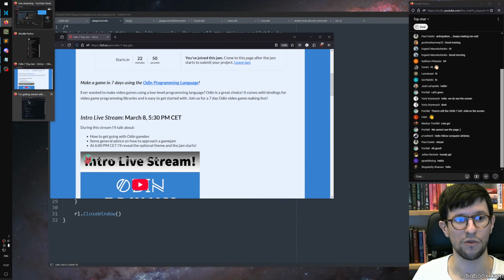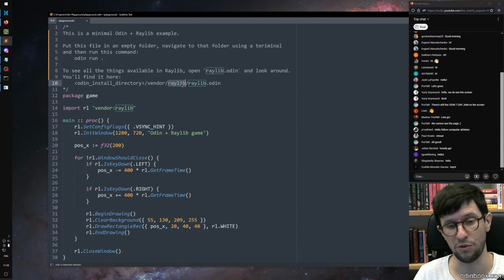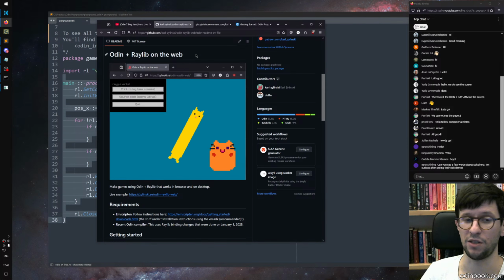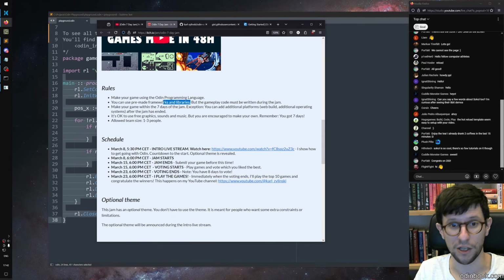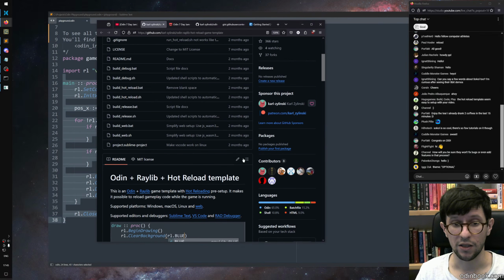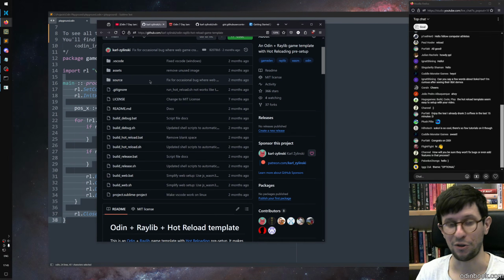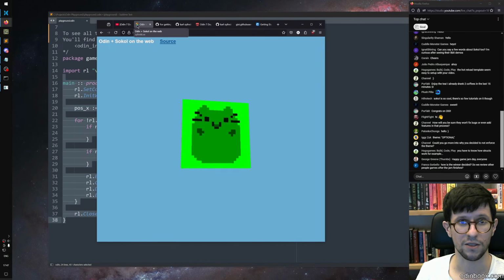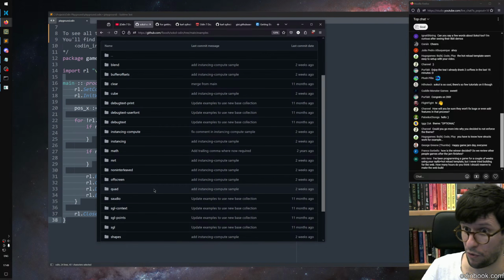[Odin 7 Day Jam] Intro Live Stream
An event where you spend 7 days making a video game using the Odin Programming Language.

Optional theme: Pathways

HERE FOLLOWS SOME LINKS THAT CAN HELP YOU GET GOING!

ODIN + RAYLIB
A minimal Odin +: Raylib example. Recommended starting point for total beginners

MY ODIN BOOK (probably best to read after, not during the jam)